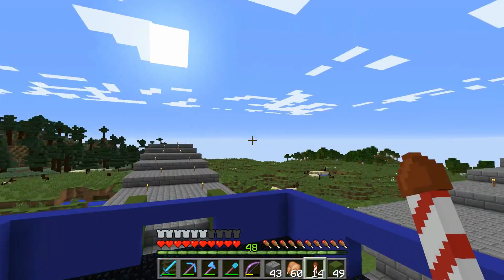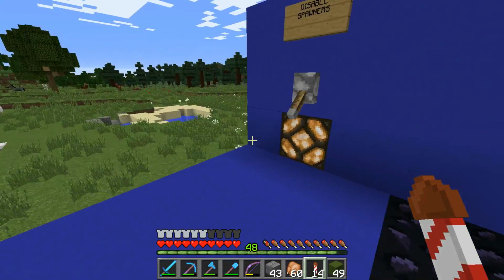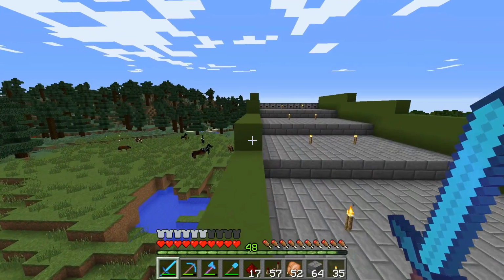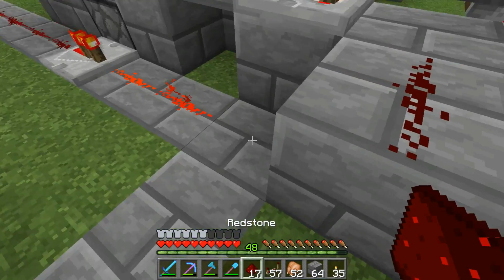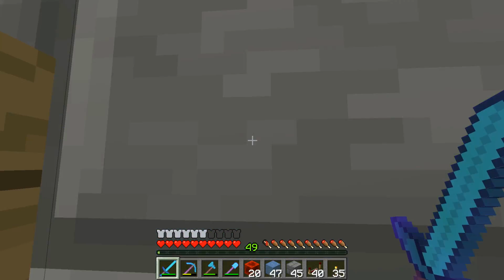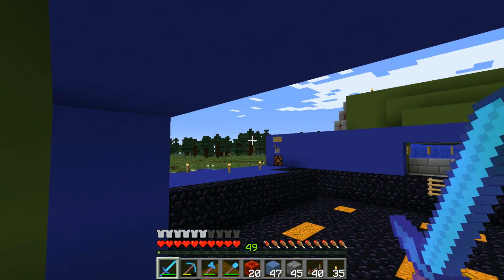NoSkillCraft 35 - Minecraft SMP - Finishing The Mob Combat Arena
In this episode I complete construction of a mob fighting arena.

NoSkillers
TotallyNotAWino